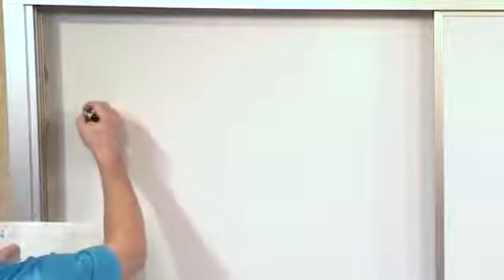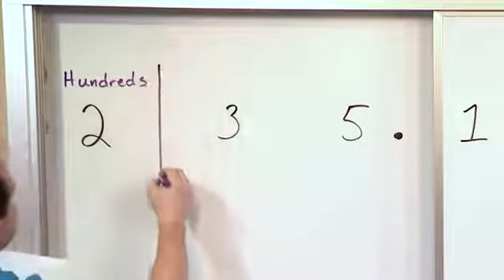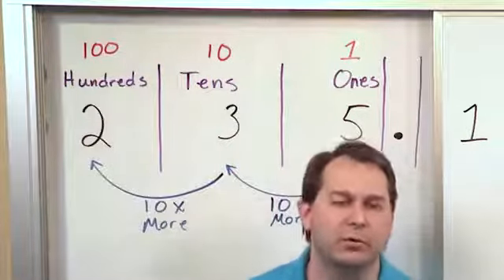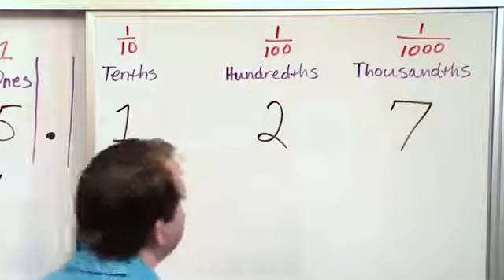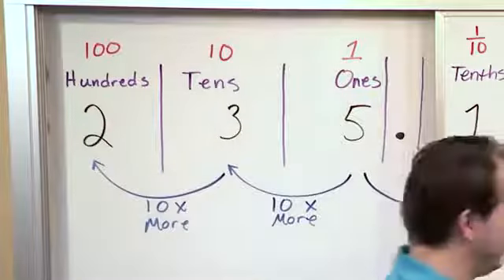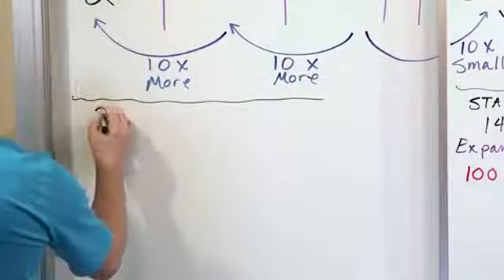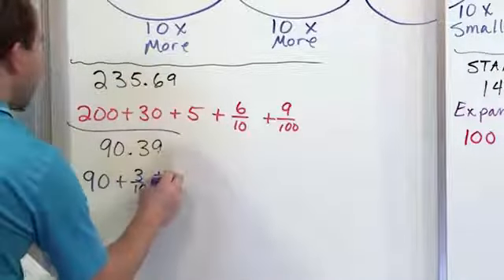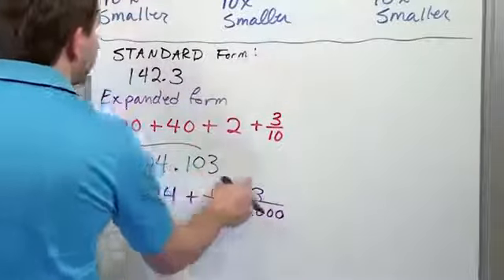Lesson 49 Patterns And Ordered Pairs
Patterns And Ordered Pairs